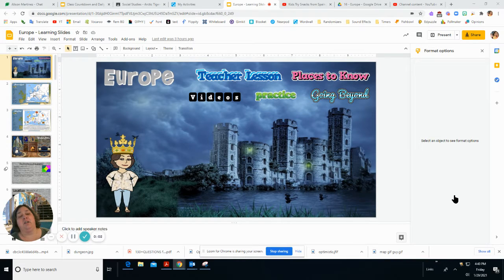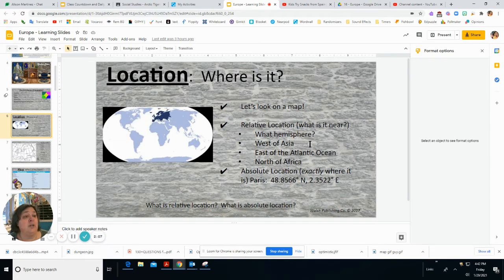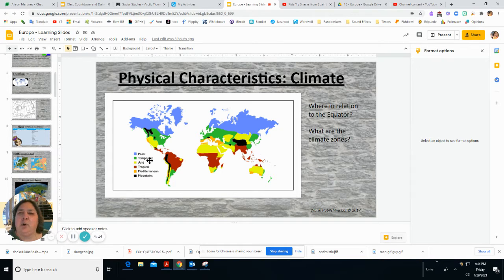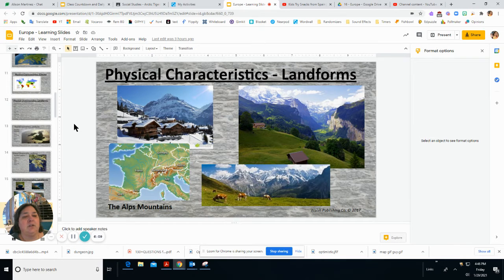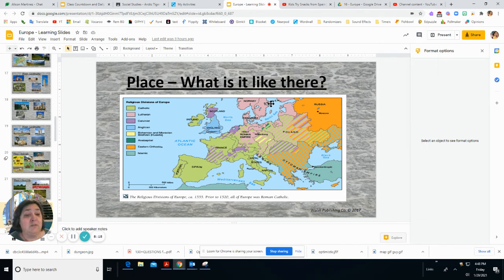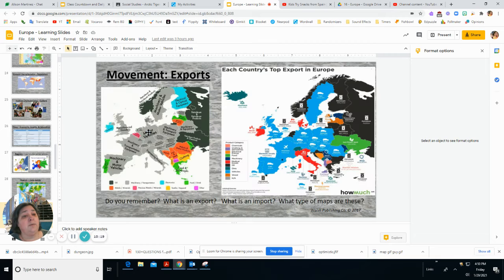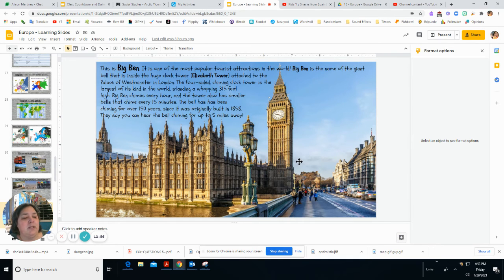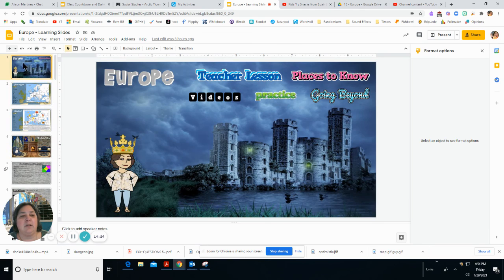Europe - Teacher Lesson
Learn a little about Europe!